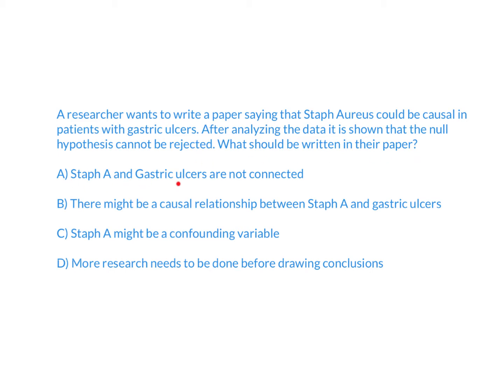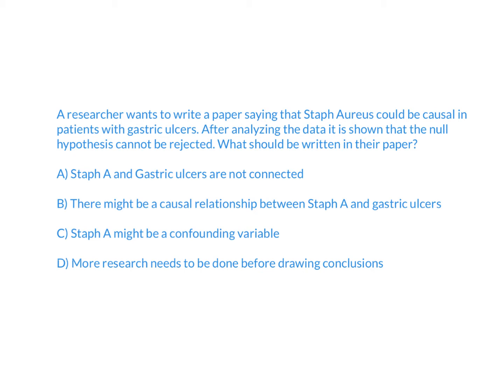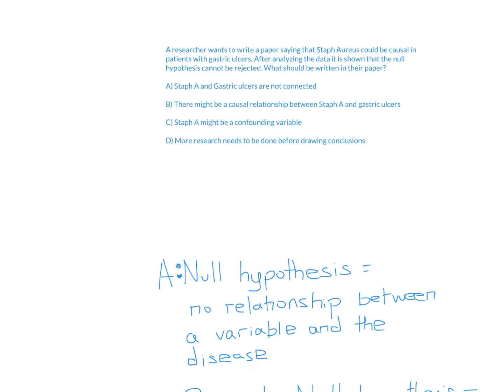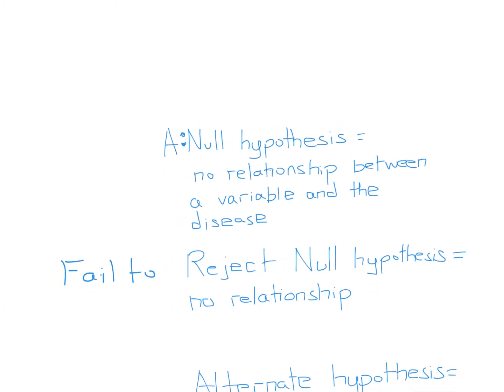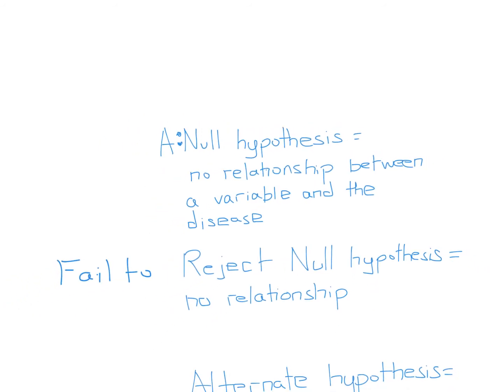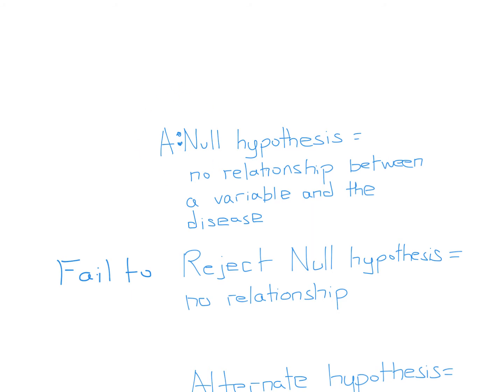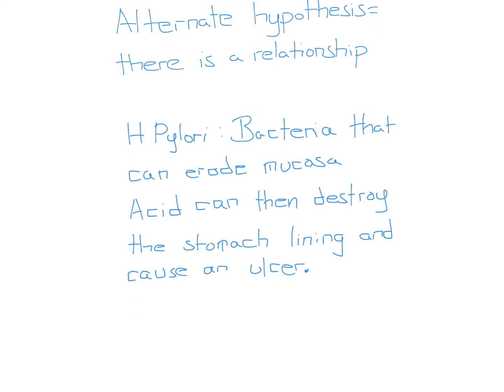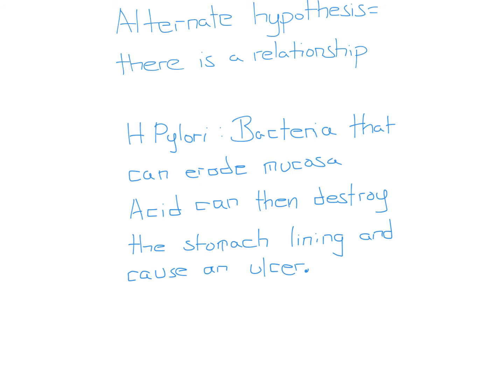USMLE Step 1 Practice Problem #12